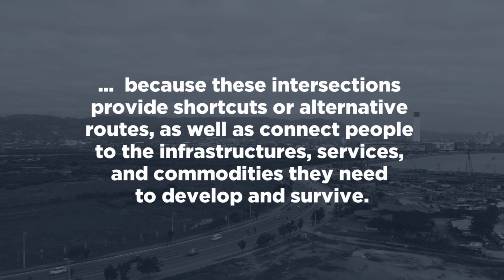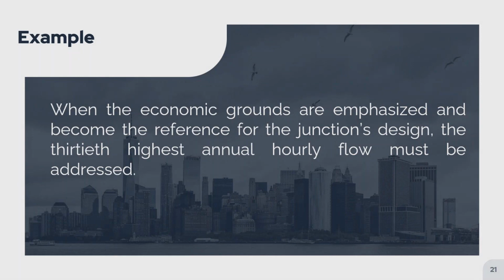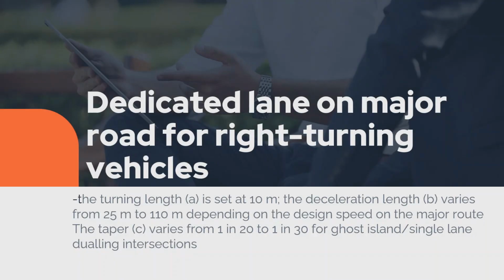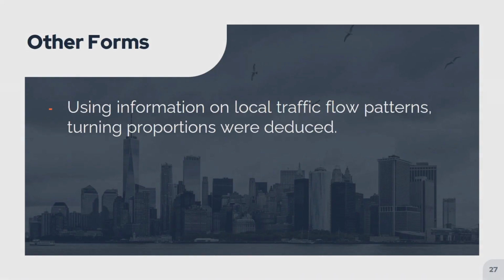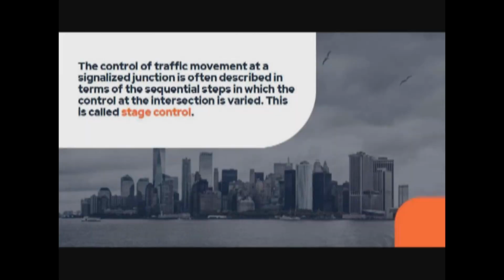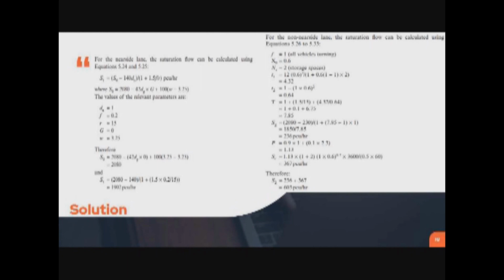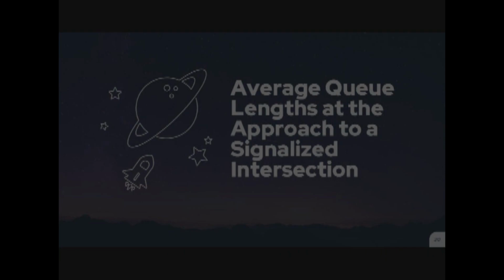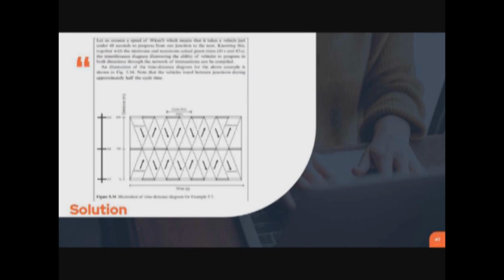Design of Highway Intersections